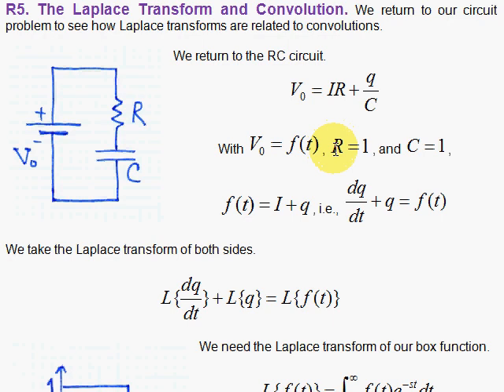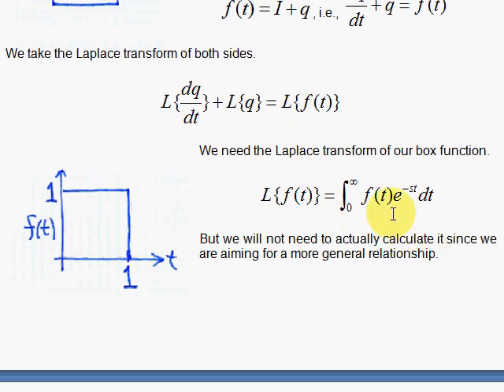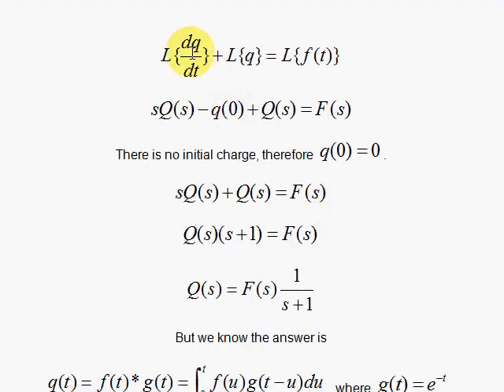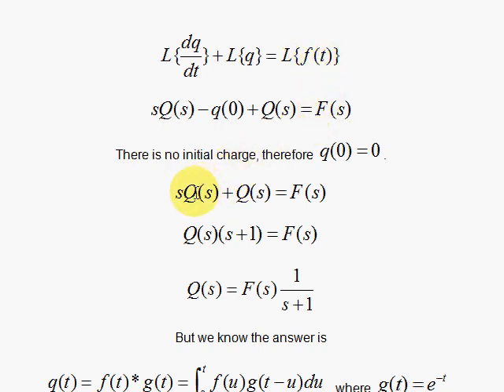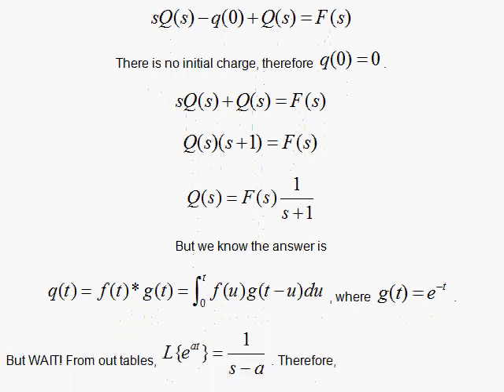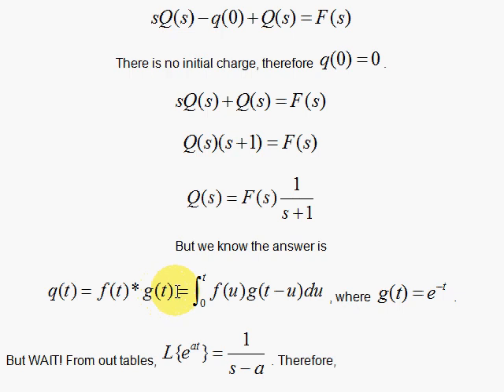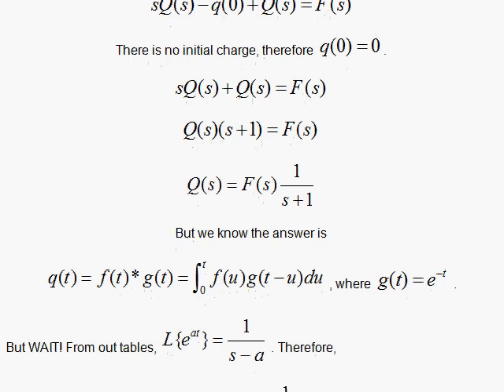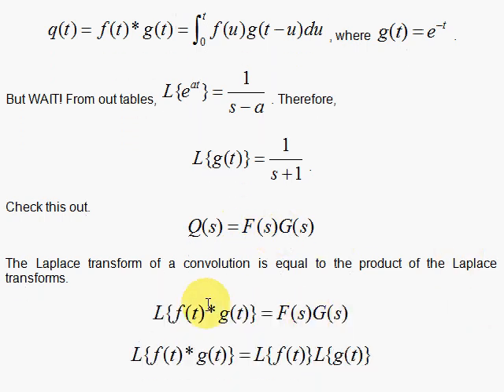R5. The Laplace Transform and Convolution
We show for our low-pass filter that the Laplace transform of our convolution of f(t) and g(t) is equal to the product of the Laplace transforms of the individual functions, i.e., F(s)G(s).